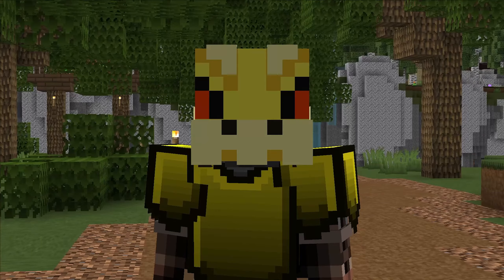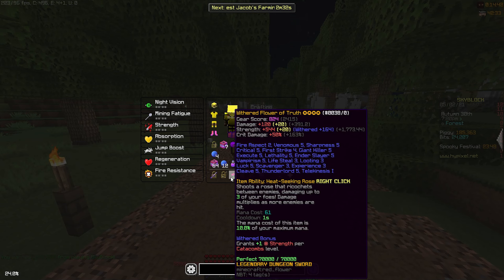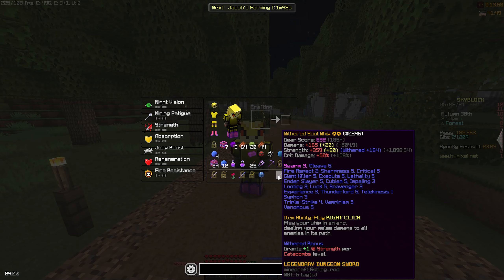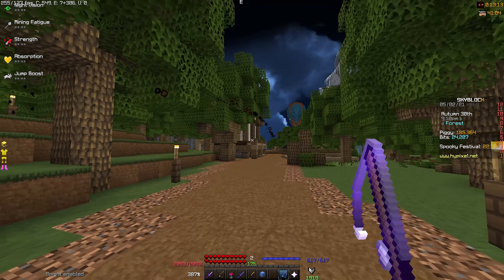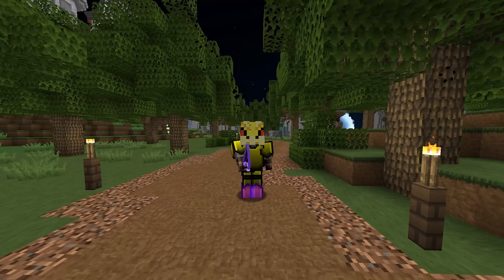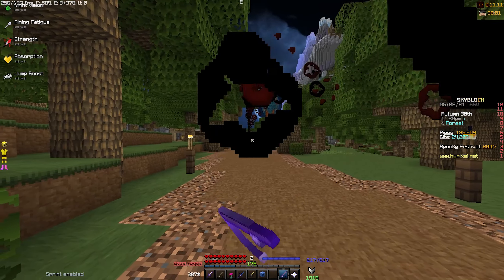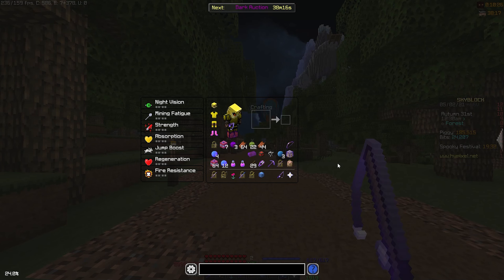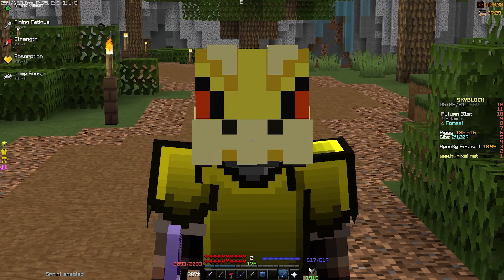New Berserker Meta?!? Post FOT Nerf! (Not Cheap)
New Berserker Meta?!? Post FOT Nerf! (Not Cheap) | Alphasid
Hypixel Skyblock.

*Kalm Berserker Noises*
Outro:
Produced by me, No name lol